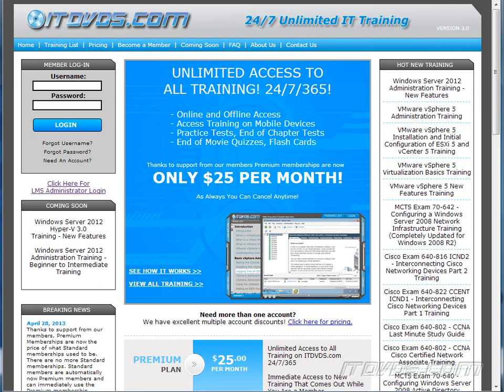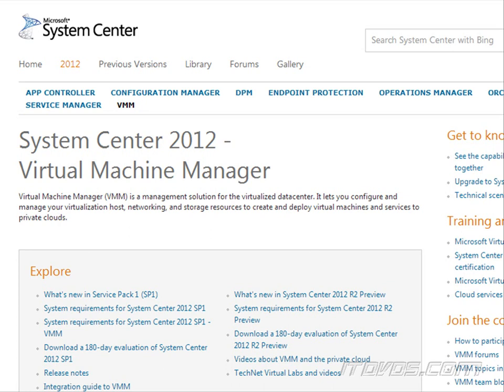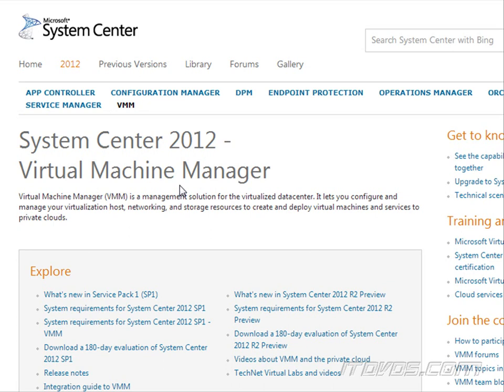What is System Center Virtual Machine Manager?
In this movie we go over what System Center Virtual Machine Manager is.  This is just a sample from our Windows Server 2012 R2 Hyper-V training.